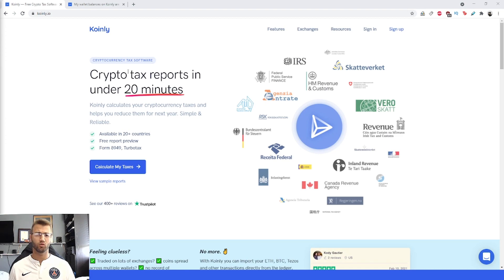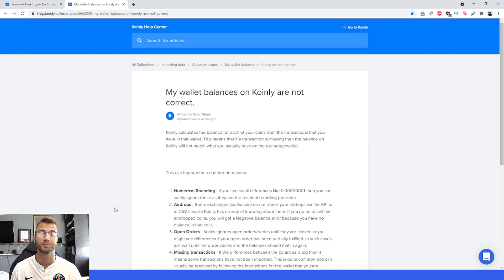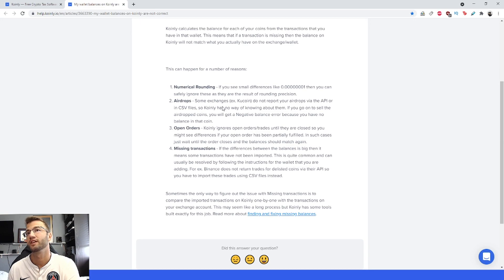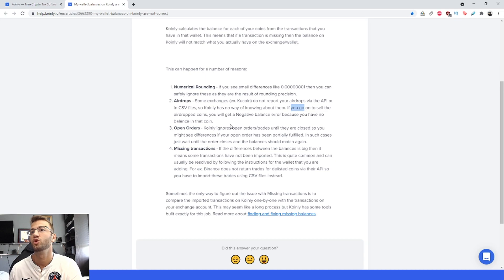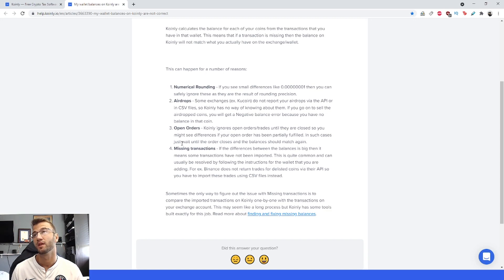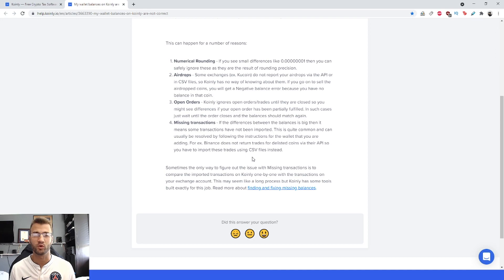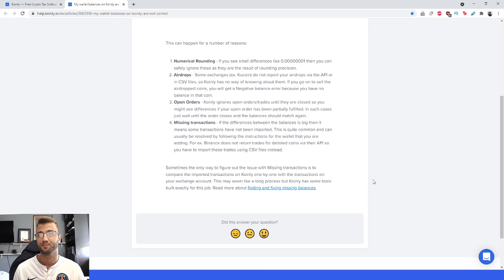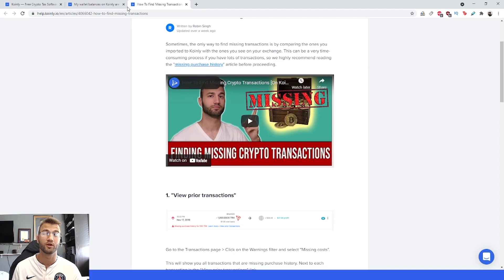My wallet balances on Koinly are not correct [Resolved]